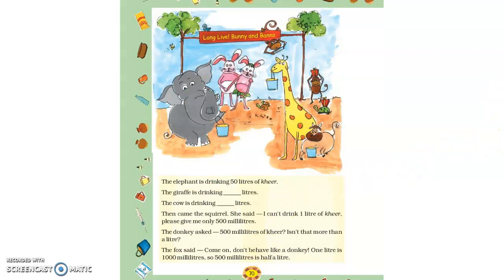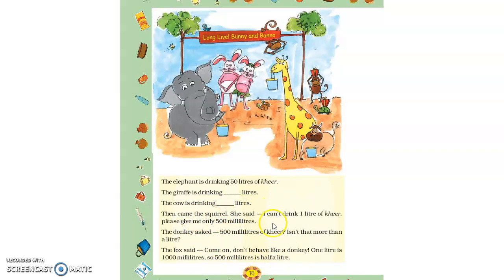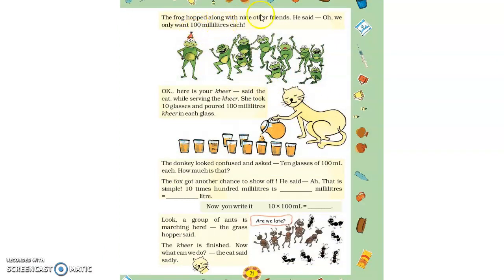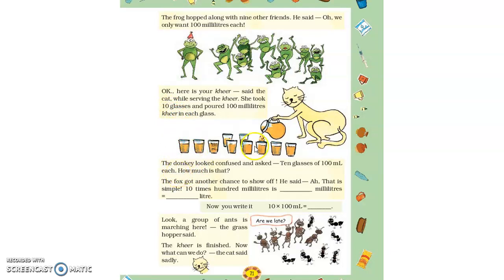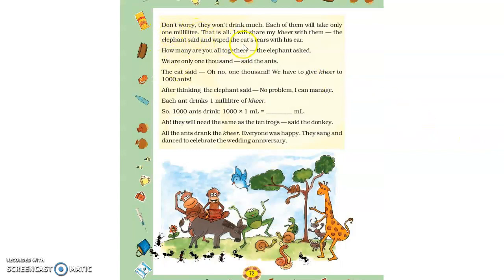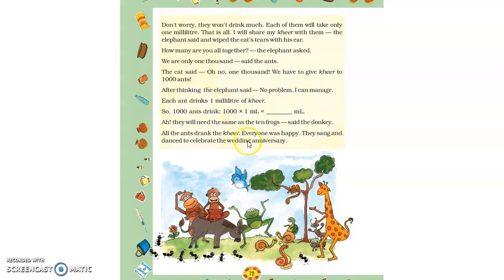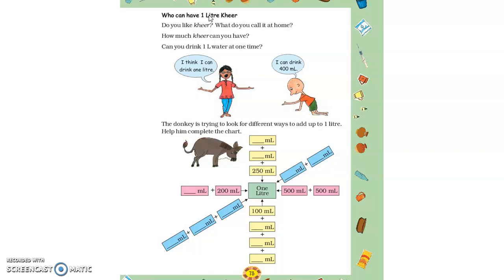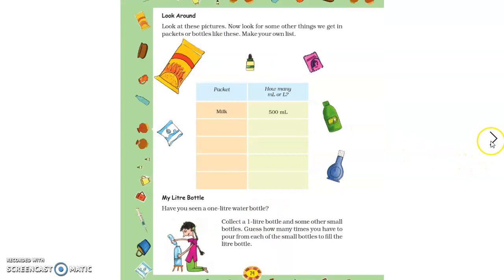class 4 maths chapter 7